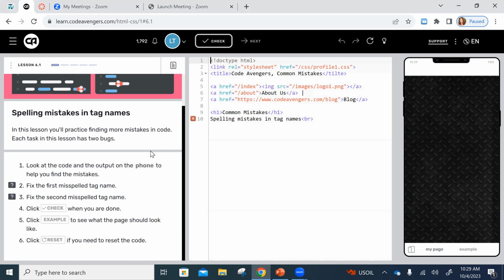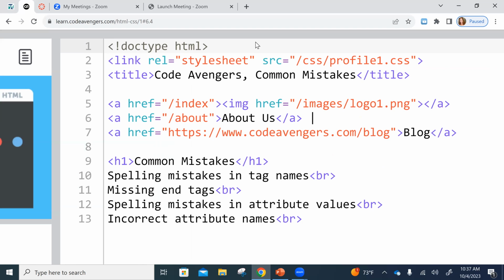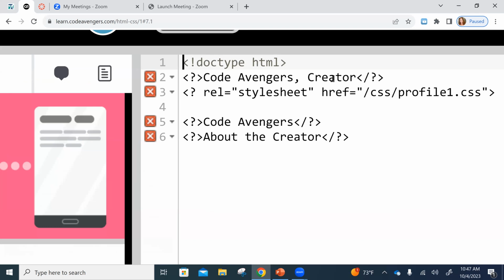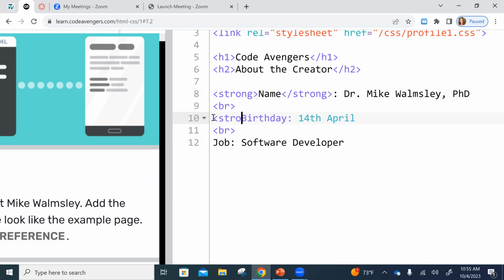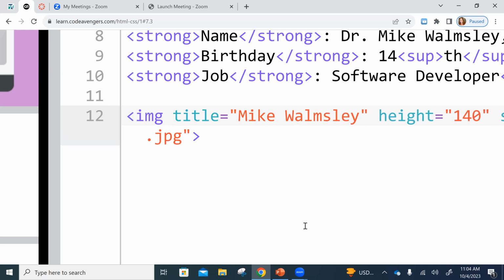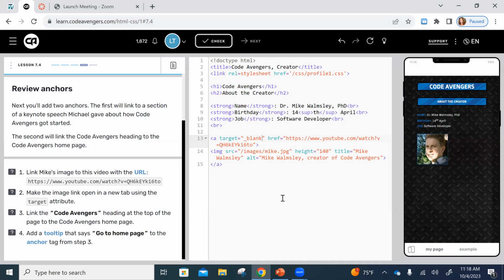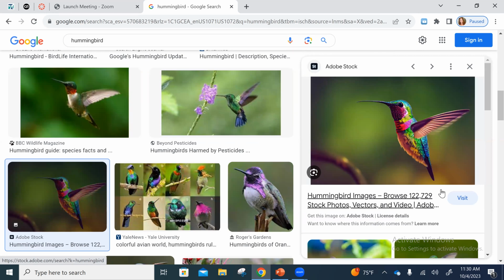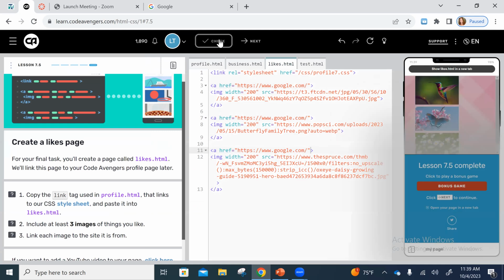HTML/CSS 1, Lessons 6.1-7.5